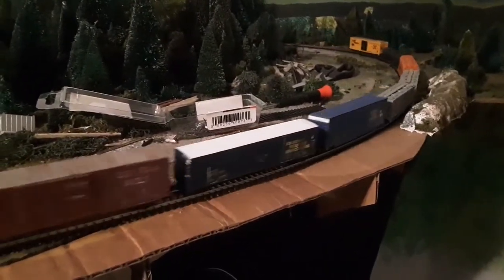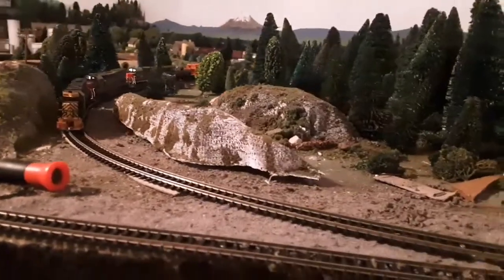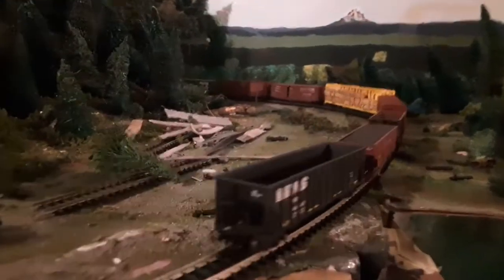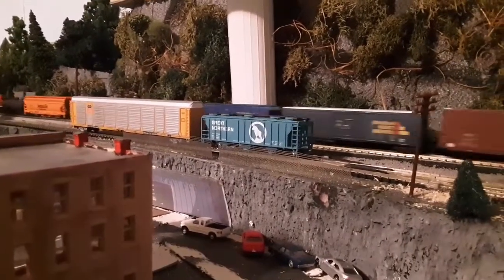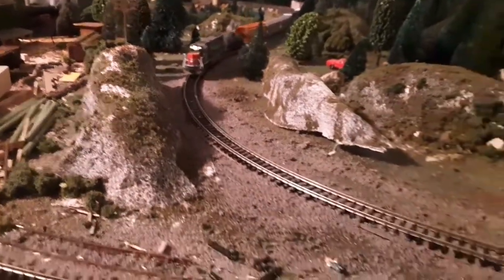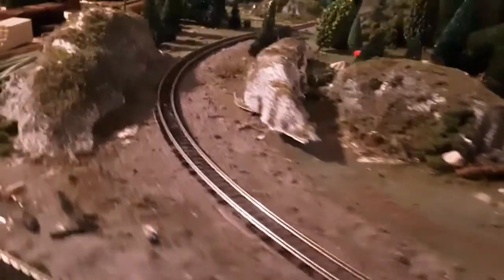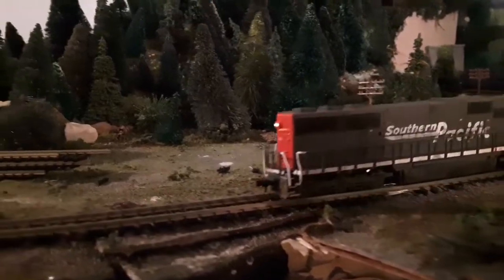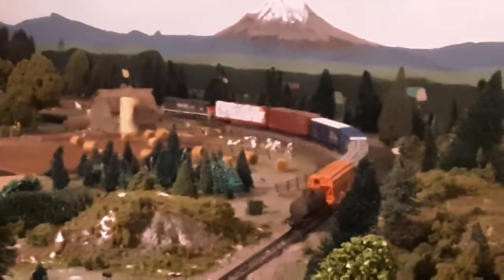Part two: Realigning the tight loop. It works!!! No fires...yet.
Finished things up today. Haven't decided on whether or not to leave traces of the old alignment or scenic over them. I'm partial to leaving them like in the real world. What do you think?  Letting all the glues dry  tonight, no running. If it will take all three bruiser engines and a bunch of tricky cars, it should be fine.